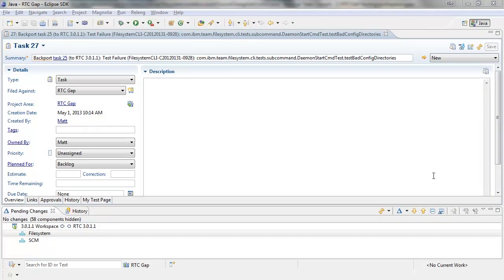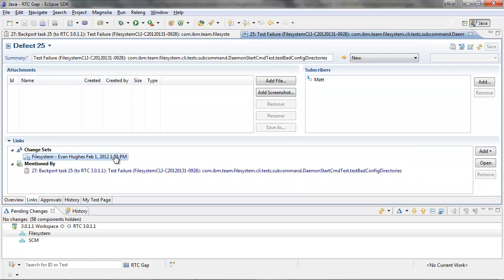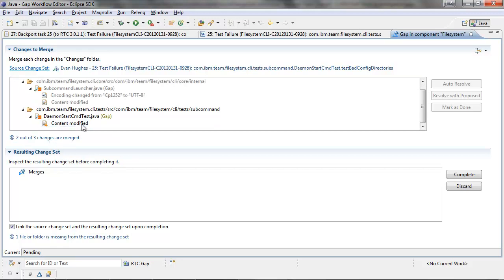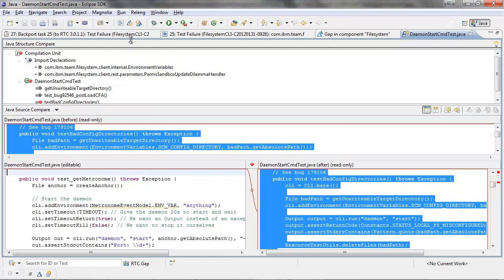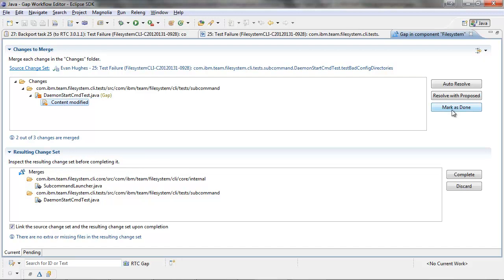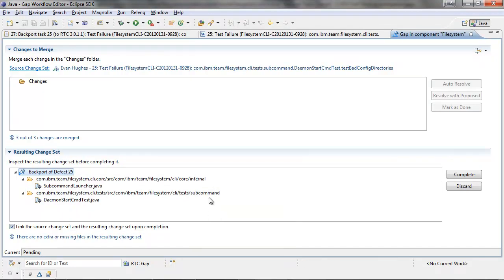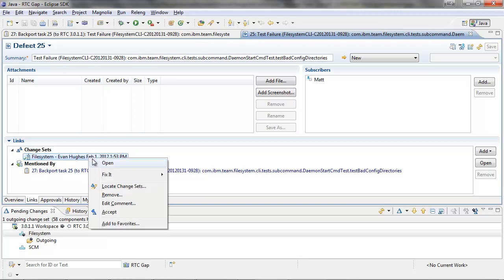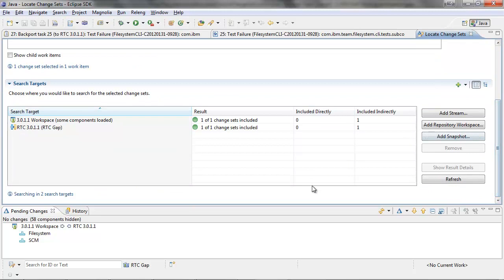Accepting a change set with a gap in the RTC Client for Eclipse IDE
This video demonstrates how to accept a change set with a gap in the Rational Team Concert Client for Eclipse IDE.